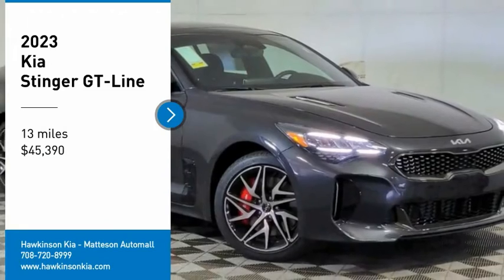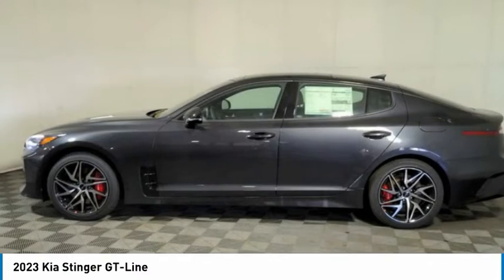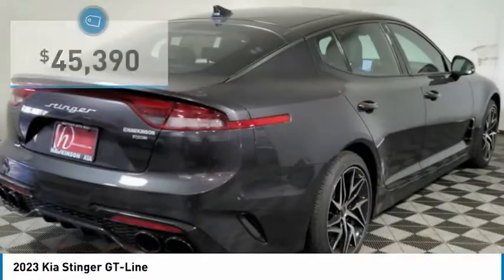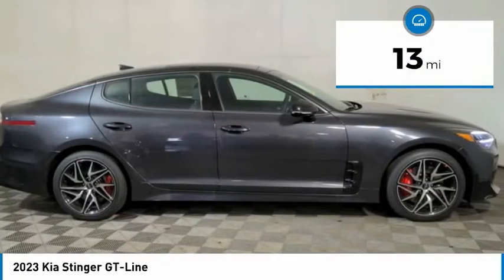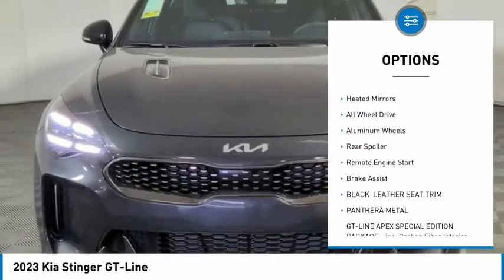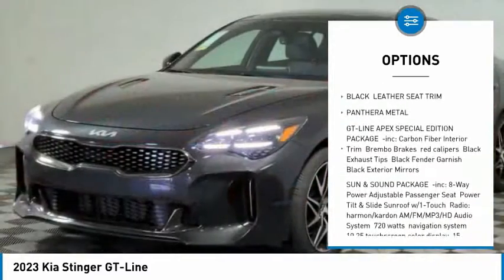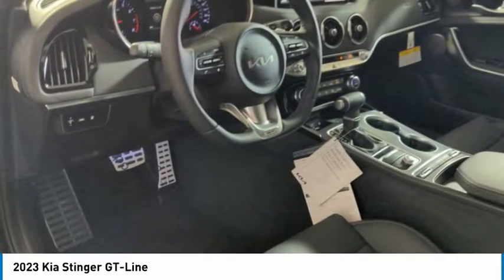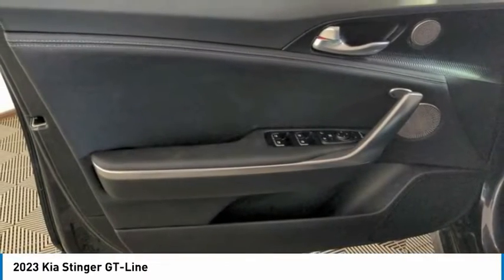2023 Kia Stinger K12322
2023 Kia Stinger GT-Line

*** 1 YEAR COMPLEMENTARY MAINTENANCE INCLUDED *** ***Price does not include Market Adjustment or Hawkinson Protection Package*** Current pricing is for Hawkinson Kia PMA (Primary Market Area which includes:Will and Cook Counties residents only. For out of PMA residents please visit our showroom for pricing. If you live out of Illinois the minimum price for any car/truck in stock is MSRP. If interested please call. If not, please call your local dealership. Prices do not include available College Graduate Rebate or Military Rebate available through Kia Motors. These rebates are available if qualifications are met. While every attempt has been made to ensure the accuracy of the data displayed, the Dealership is not responsible for any errors or omissions. Due to market conditions, prices are subject to change at any time without notification. Must finance through KMF. If you have any questions regarding our pricing please email . Panthera Metal 2023 Kia Stinger GT-Line AWD 8-Speed Automatic I421/29 City/Highway MPG